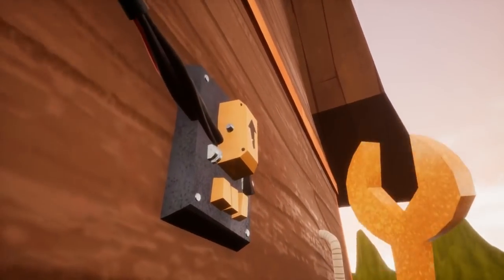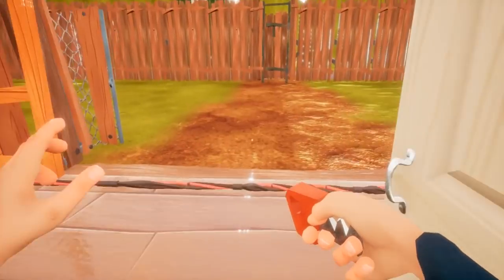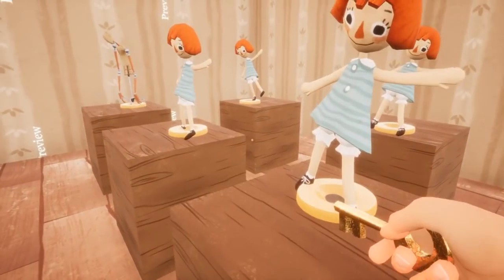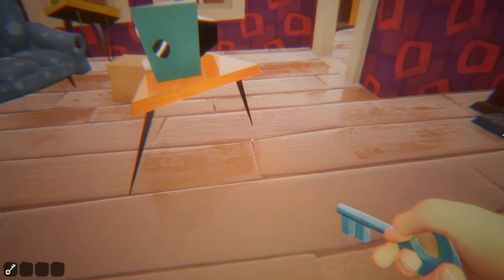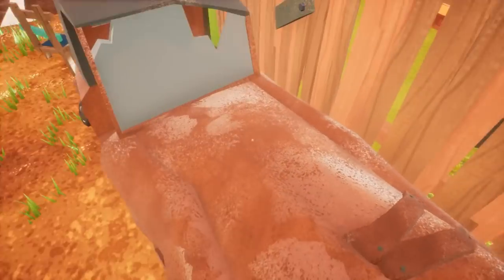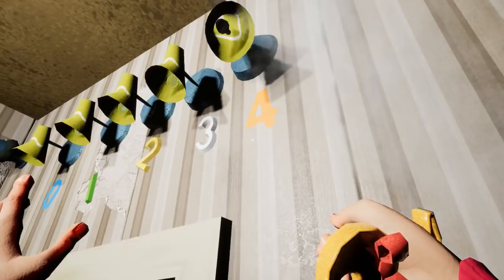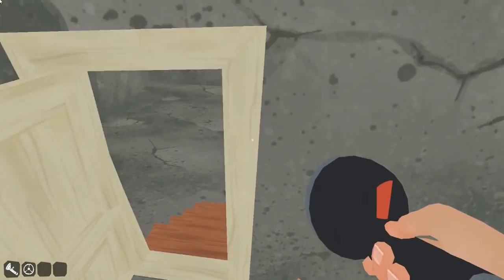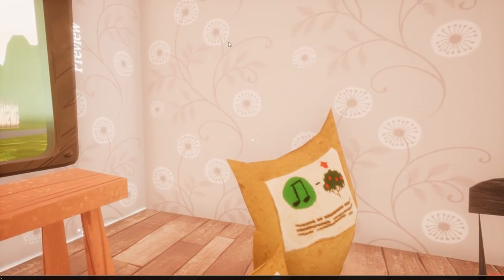THE NEIGHBOR BUILT A GIANT STATUE OF HIMSELF! (Hello Neighbor Mods)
Our buddy Twisted Thing is back at it again with the crazy basements! We discovered that the neighbor has been building giant statues of himself underground!